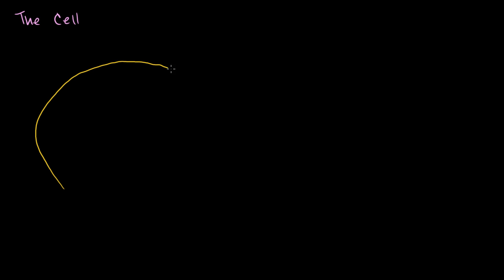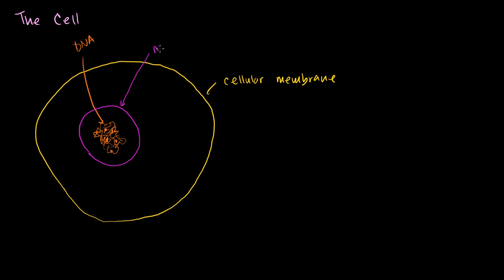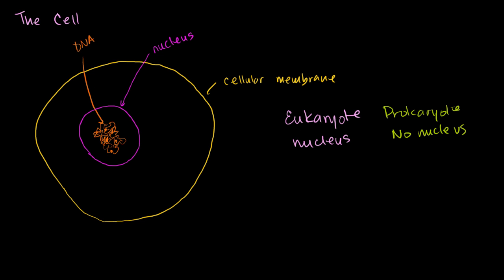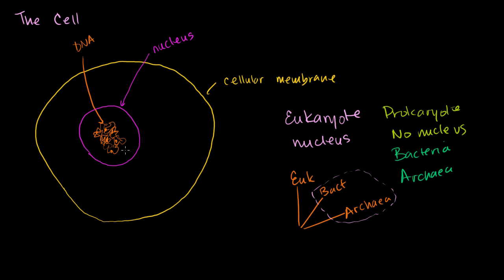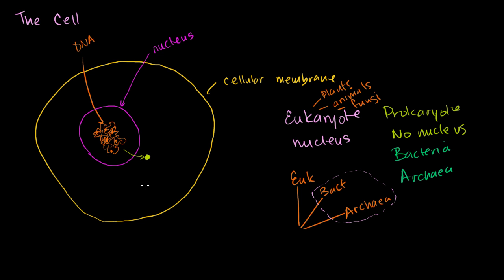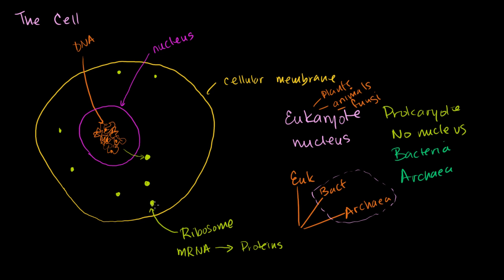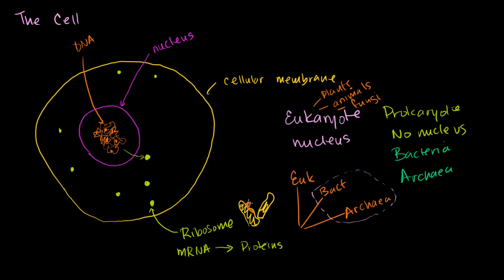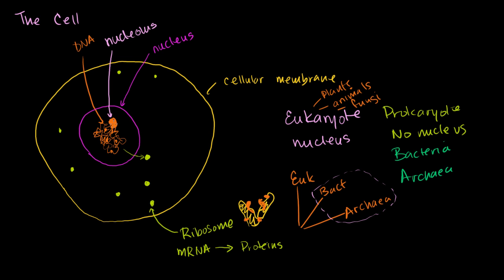Nuclei, membranes, ribosomes, eukaryotes and prokaryotes